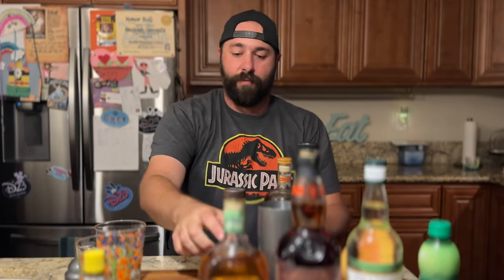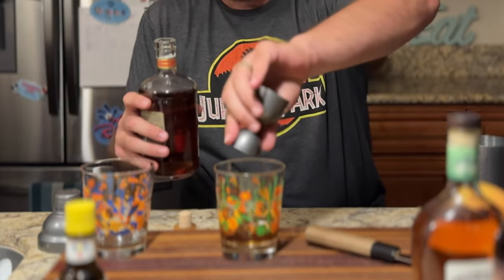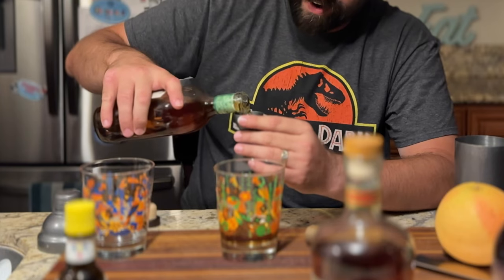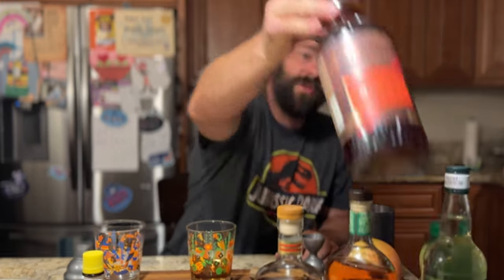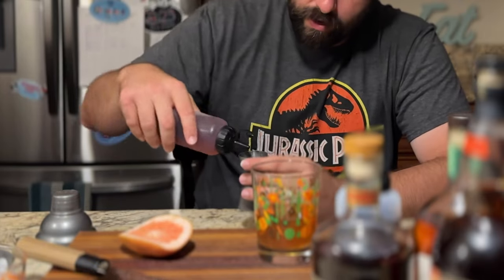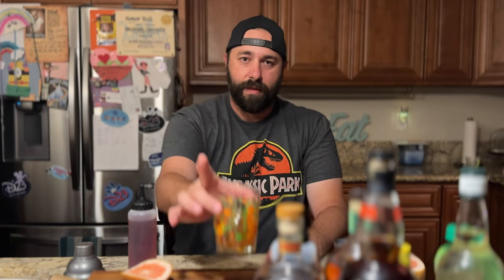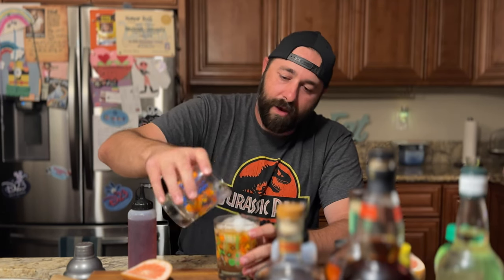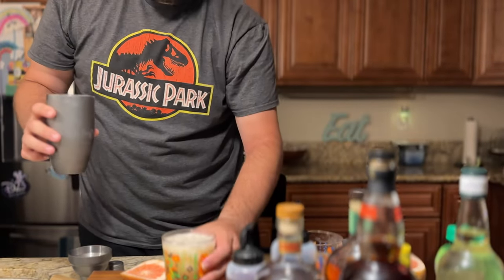Trader Sam's Zombie - Disney Cocktail Recipe Made at Home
We had a blast taking a Disney Cocktail Recipe and making the Trader Sam's Zombie at home... but it turned out to be more expensive than I anticipated!

Trader Sam's is one of our favorite places to eat, drink, and be... so why not bring it home for yourself, right?! If you want a "taste of the Disney tiki" any time you wish, this recipe delivers!

-- Our Final Zombie Recipe --

1.50 oz Bacardi Rum Gold Reserva Ocho
1.50 oz Appleton Rum Estate Signature Blend Jamaican
1.00 oz Plantation O.F.T.D. Rum
0.25 oz Velvet Falernum
0.50 oz Homemade Grenadine
0.25 oz Homemade Cinnamon Syrup
0.75 oz Fresh Squeezed Lime Juice
0.75 oz Fresh Squeezed Grapefruit Juice
2-3 dashes 50/50 Absinthe/Angostura Bitters

Add Ice, Shake Well, Garnish with Fresh Mint

-- Chapters --

0:00 Intro
0:55 Welcome to the Kitchen
1:16 Ingredient and Flavor Chat
1:51 DAD JOKE!
2:08 Let’s Make a Cocktail
10:21 Taste Test #1
11:39 Our Final Recipe
12:22 Taste Test #2
13:23 Side-By-Side Tasting
14:48 Total Cost
15:17 Have a Great Night!
15:39 Outro